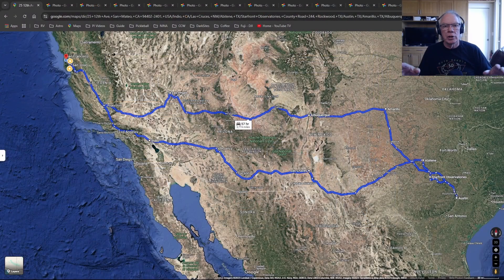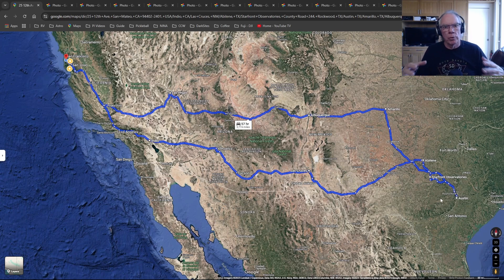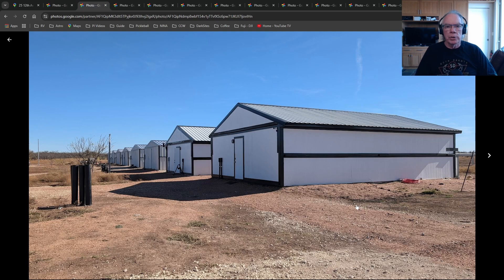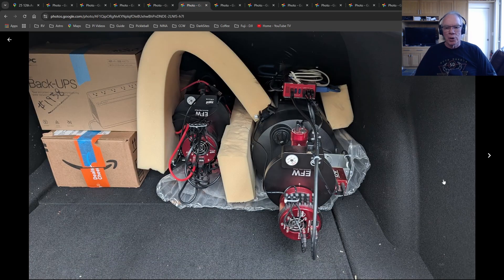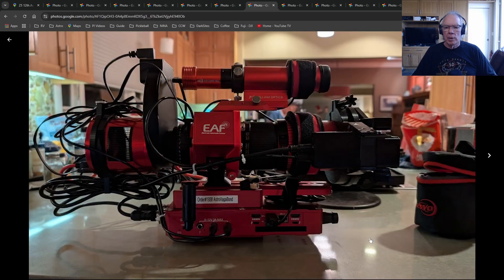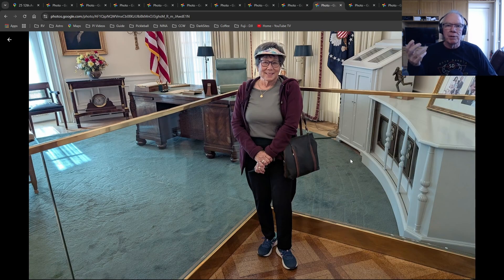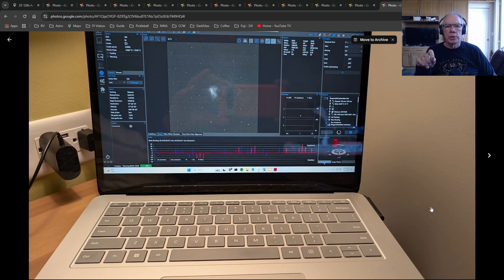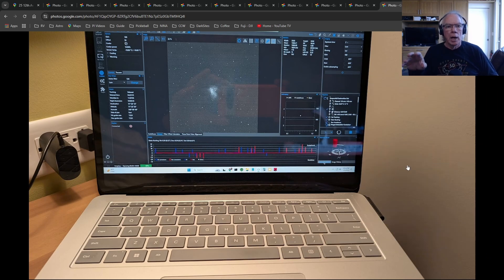Mission Accomplished : Up and Imaging @ Starfront Observatories, Texas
My RedCat 51 Gen II and Celestron EdgeHD 8 telescopes are now operational in Starfront Observatories in Texas. I share details about my trip to drop them off along with latest status.

If you would like to be considered send an email to and let me know which tools you use to process data.

If you would like to participate in a Astro Chatter Podcast interview shoot me an email at: astrochatterpodcast.com

APC UPS BE425M
Kasa Smart Plug Power Strip HS300